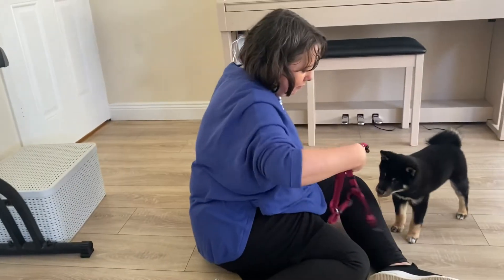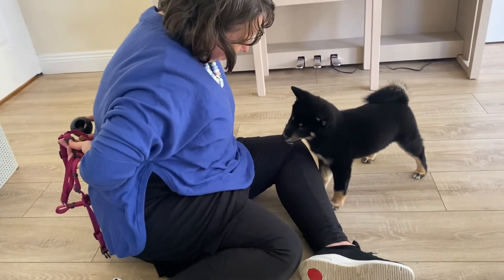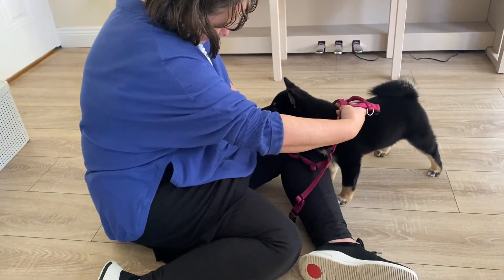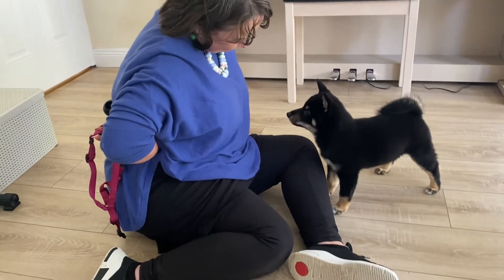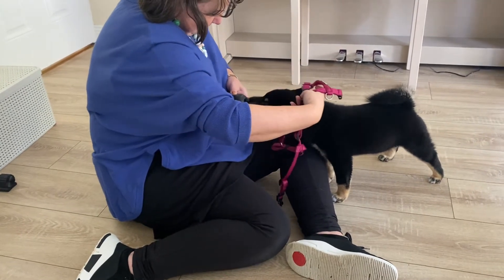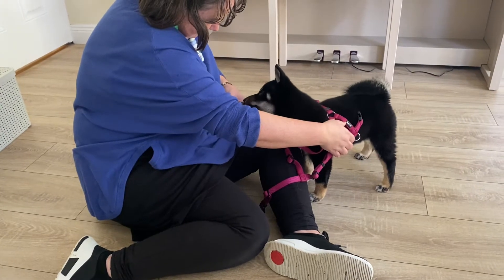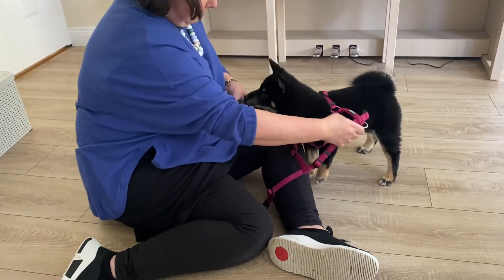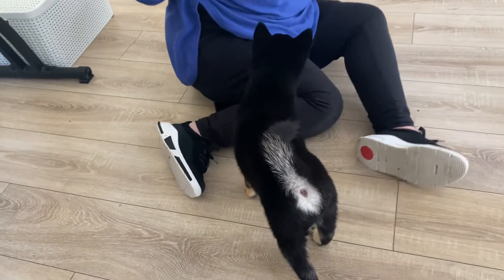Puppy training- Kuma the Shiba Inu harness intro